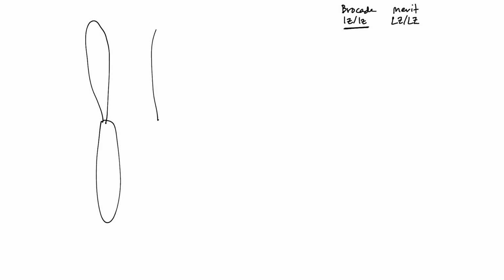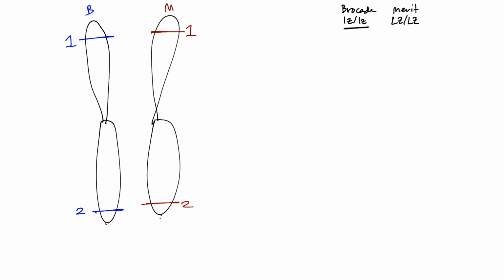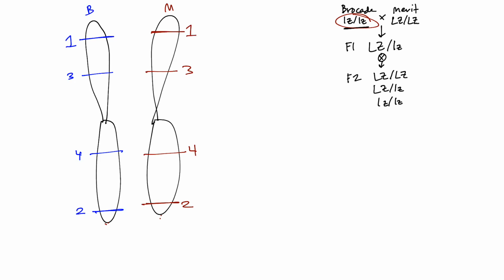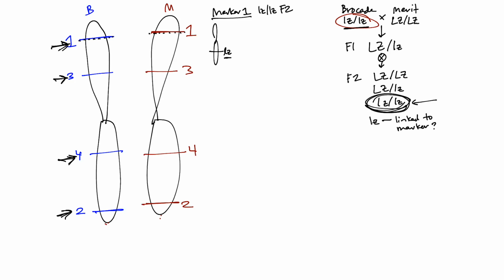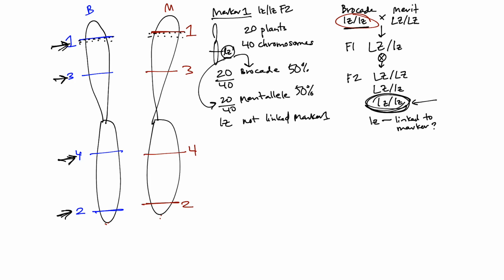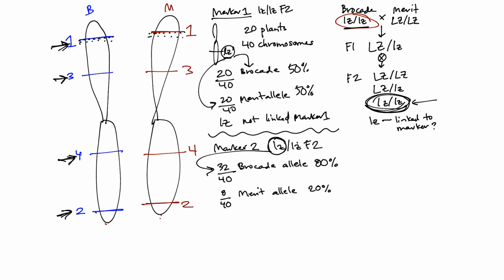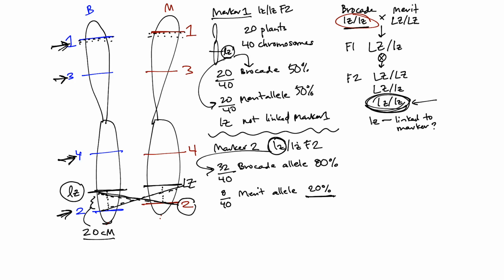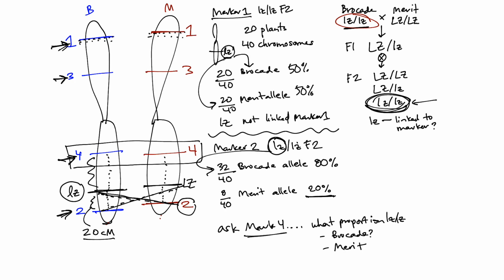Gene Mapping - Brocade and Merit example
For BIOL320 students at Trinity, Fall 2018!